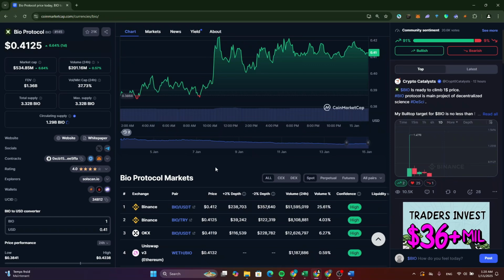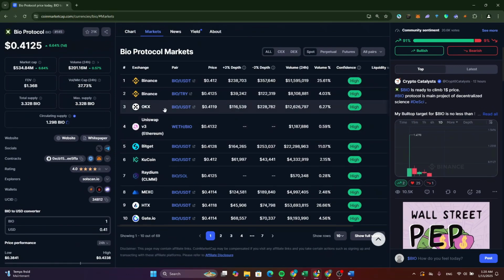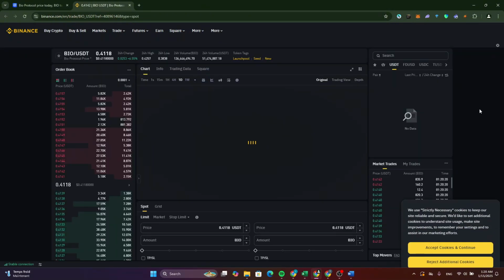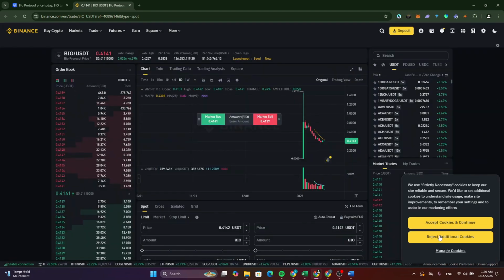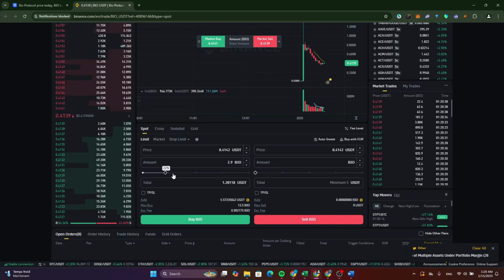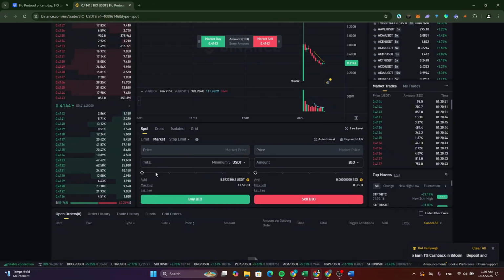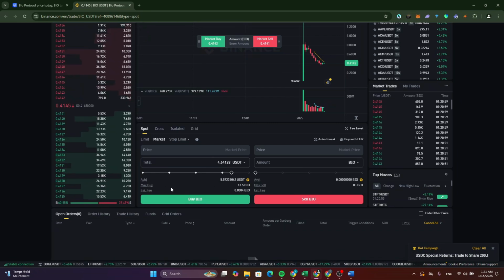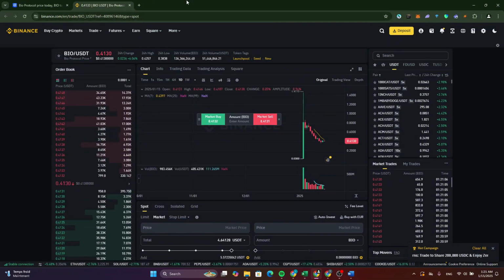How To buy BIO (Bio Protocol) on Binance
Learn How To buy BIO (Bio Protocol) on Binance . This video will cover everything that you need to know and help you solve your problem quickly.
Stay till the end of the video to find out How To buy BIO (Bio Protocol) on Binance.

Did you learn How To buy BIO (Bio Protocol) on Binance ?

Do you want to see another video about How To buy BIO (Bio Protocol) on Binance ?

Did you enjoy How To buy BIO (Bio Protocol) on Binance ?